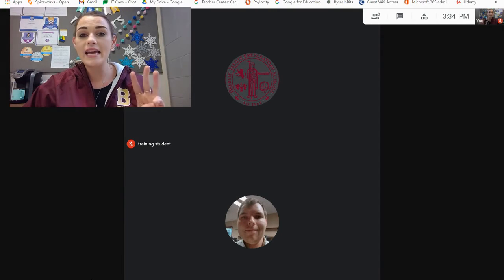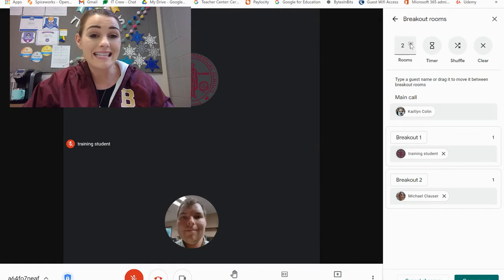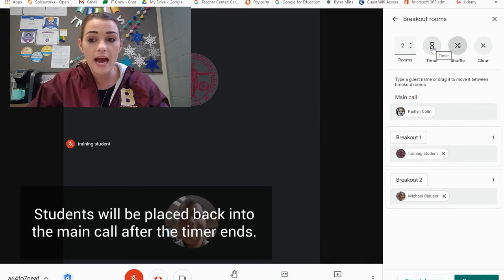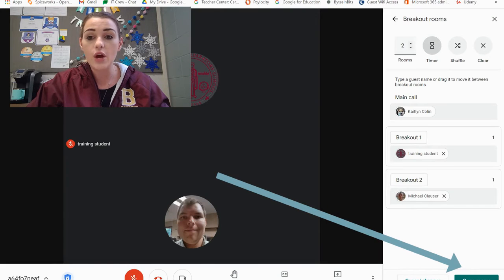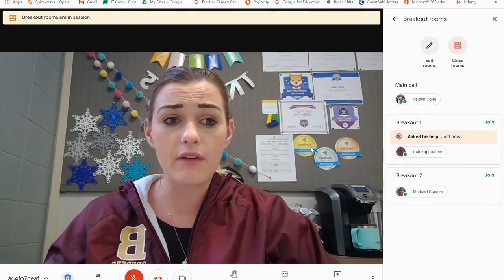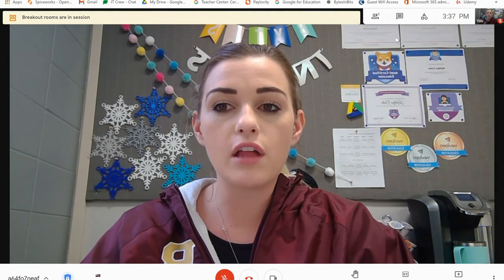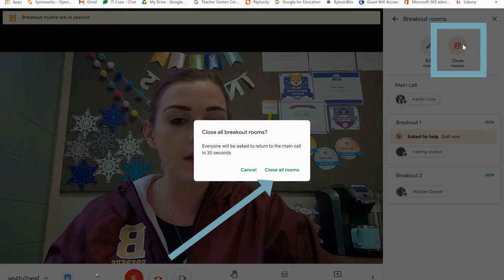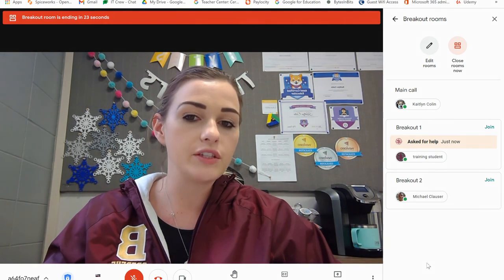Breakout Rooms With Google Meet